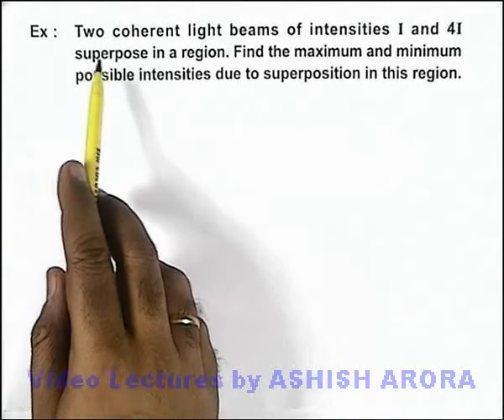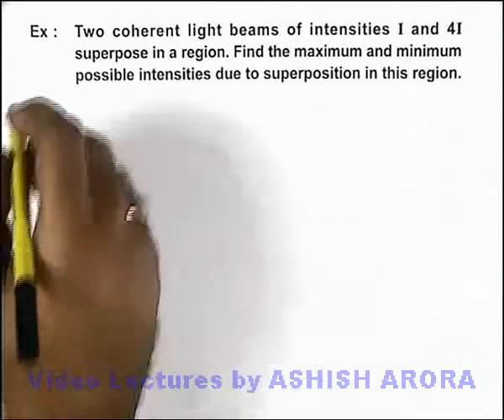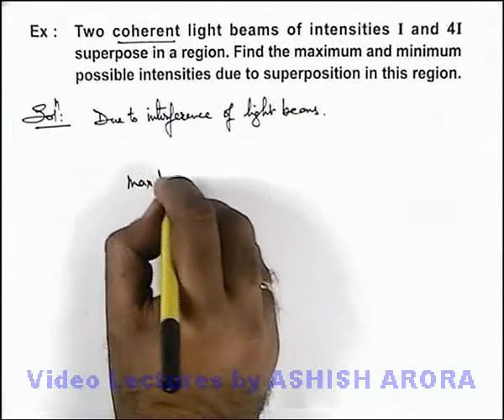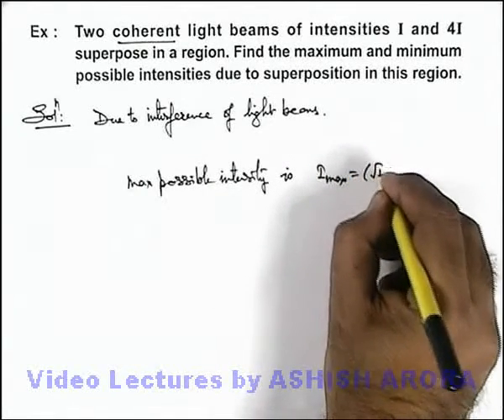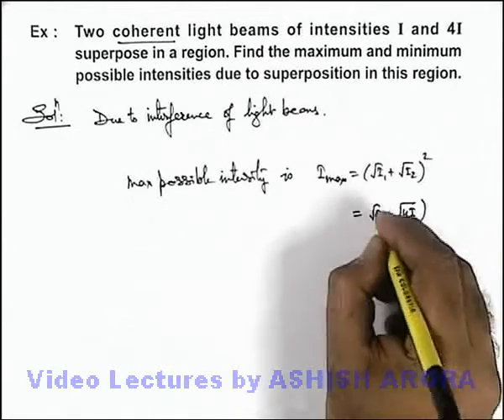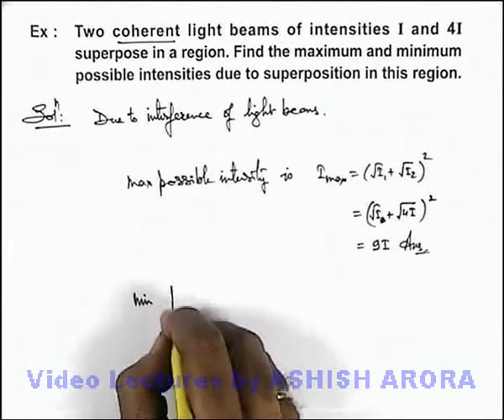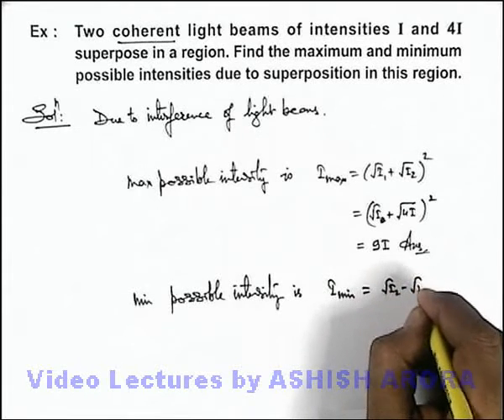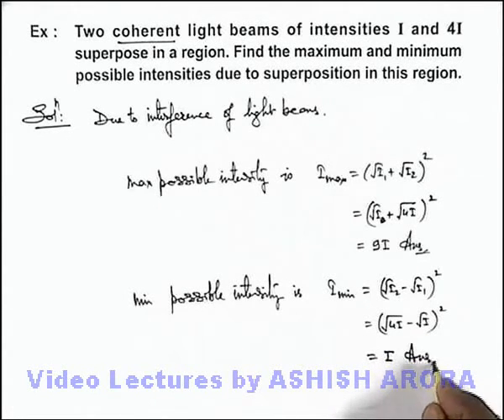Class 12 Physics | Nature of Light and Interference | #12 Solved Example-2 | For JEE & NEET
PG Concept Video | Interference of Light | Solved Example-2 by Ashish Arora